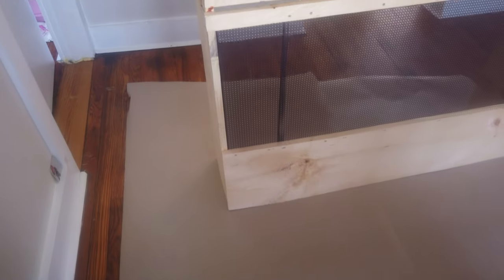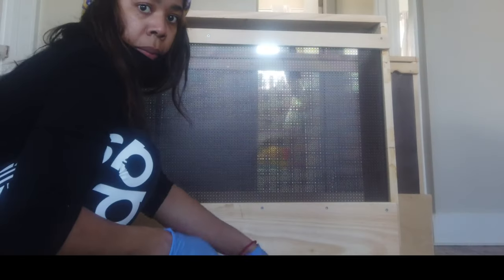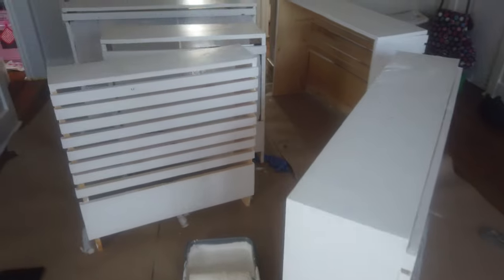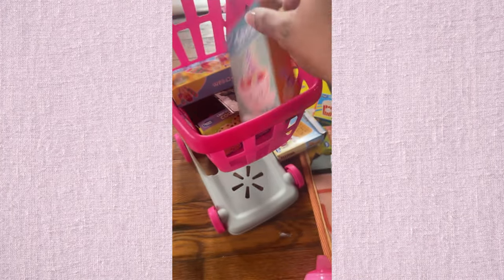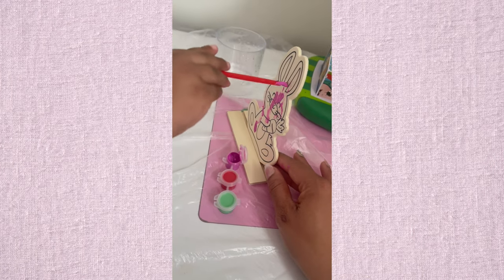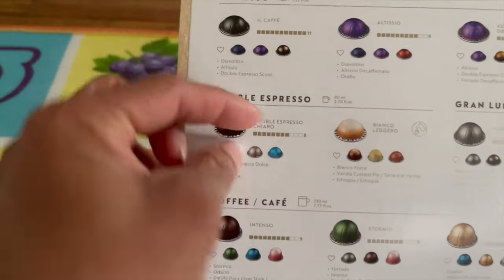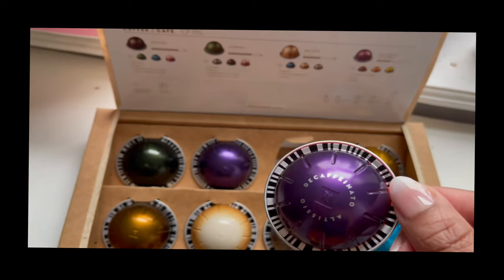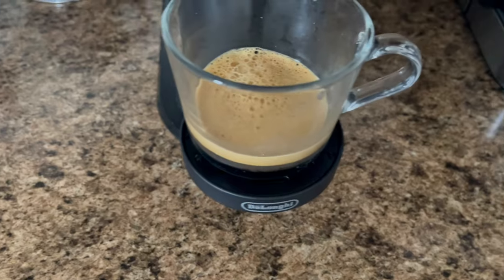WEEKLYVLOG; MY FITNESS ROUTINE, NEW COFFEE MACHINE, SHEIN OUTFIT FUNDAY WITH FAM, BLESSINGS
Hey  everyone

Weekly vlog here  happy to share my healthy fitness journey. I finally bought Nespresso machine , did so fun outings